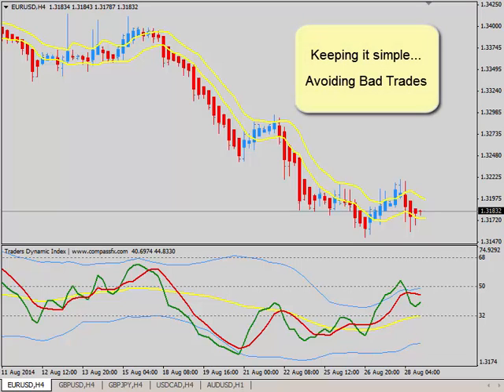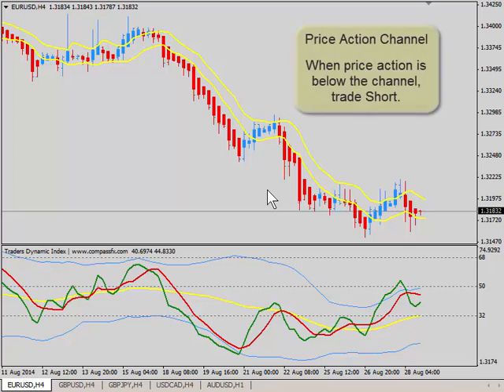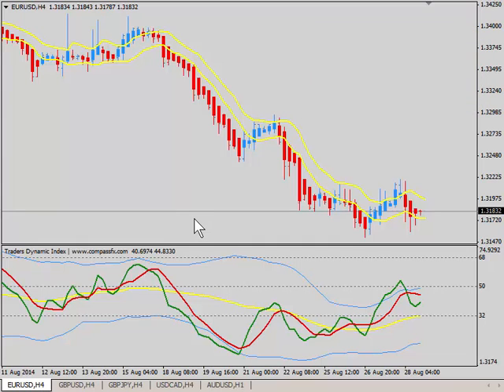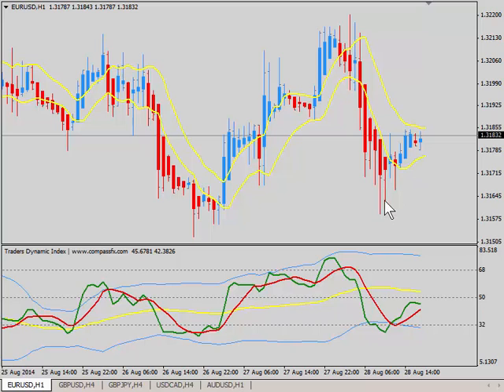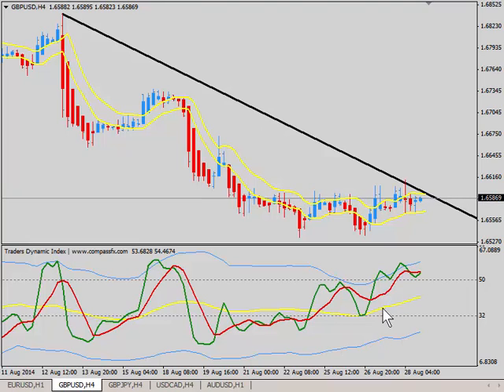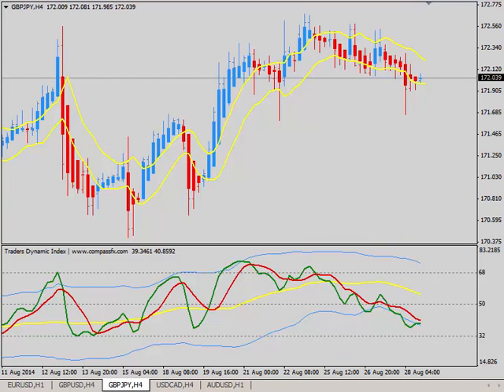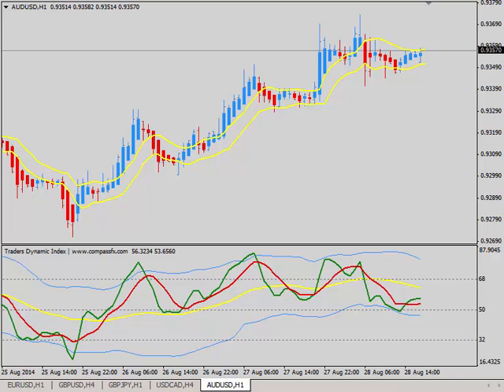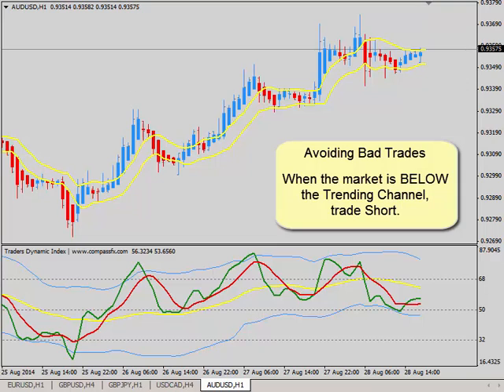Keeping It Simple Avoiding Bad Trades